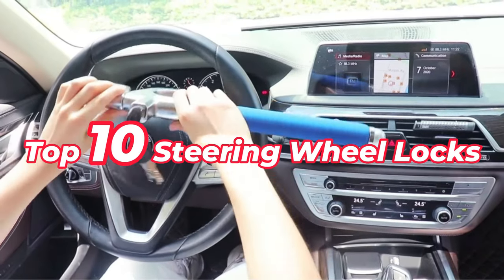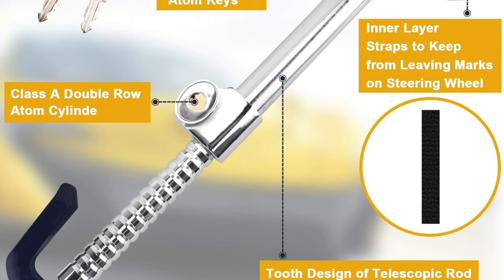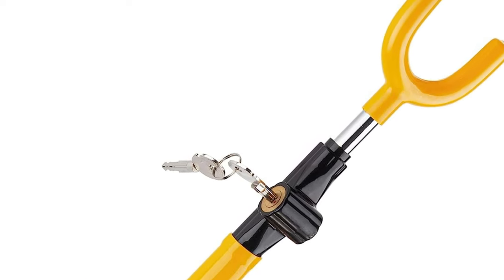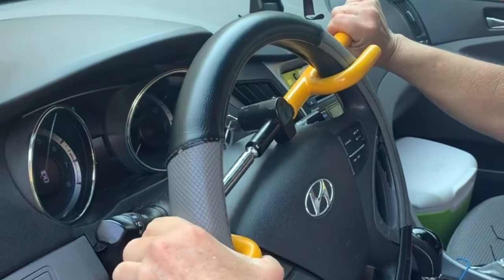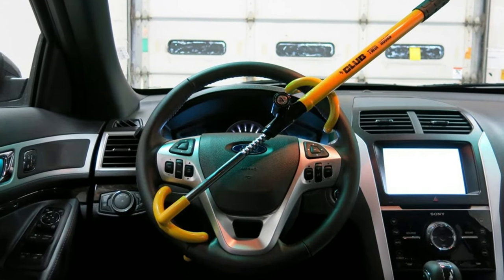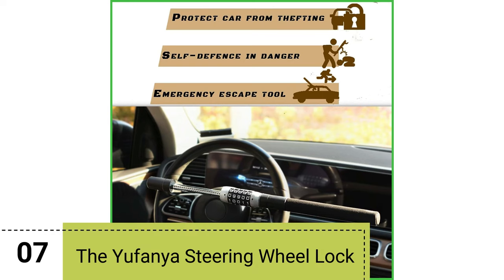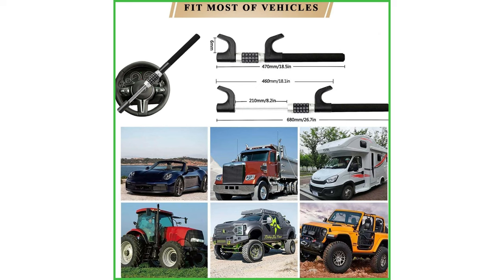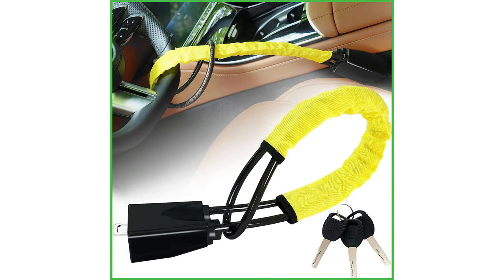TOP 10 Best Steering Wheel Locks In 2023 (Buying Guide)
Here are The Top 10 Steering Wheel Locks In 2023 :

** 𝗔𝗠𝗔𝗭𝗢𝗡 𝗟𝗜𝗡𝗞𝗦 **

00:00 Introduction
00:07 Turnart Steering Wheel Lock
01:08 Tevlaphee Steering Wheel Brake Lock
02:19 Cartman Steering Wheel Lock
04:09 Winner International The Club 3000
04:51 Dodomes Steering Wheel Lock
06:07 Tevlaphee Steering Seat Belt Lock
07:21 Yufanya Steering Wheel Lock
08:25 Wuupfit Steering Wheel Lock
09:30 FLK Tech Steering Wheel Lock
10:28 Imaycc Steering Wheel Lock